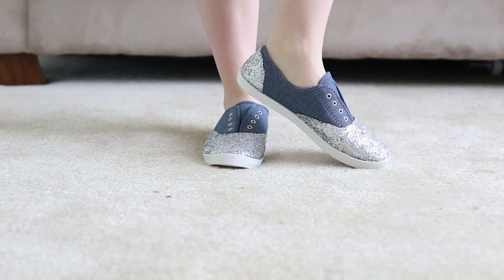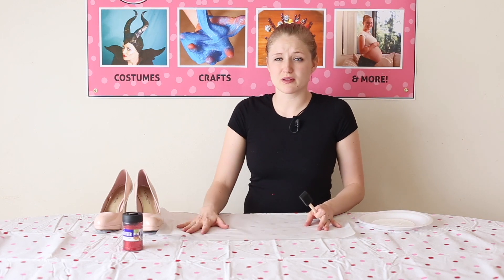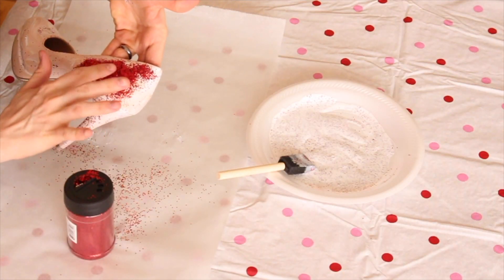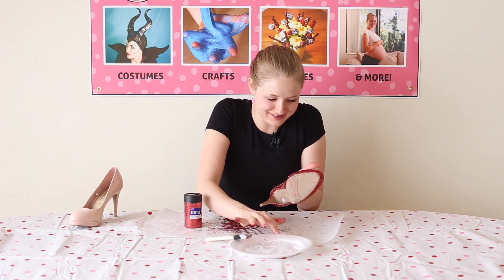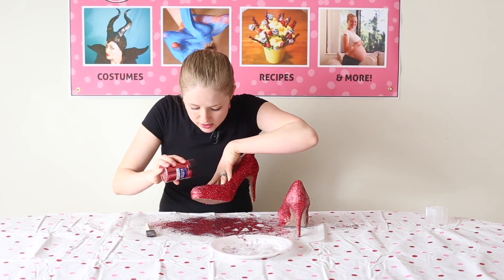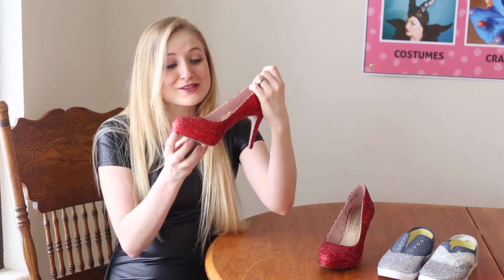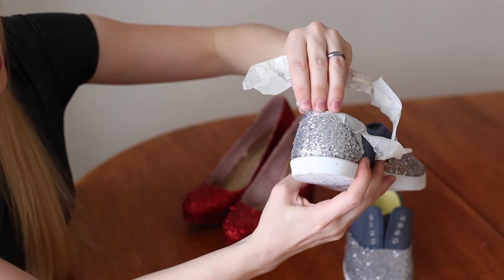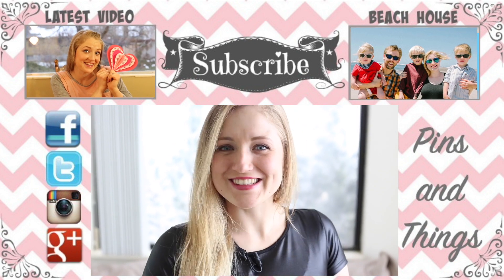How To Make Glitter Shoes!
These glitter shoes turned out better than I could have hoped for! I love how cute they are and how customizable you can make them!